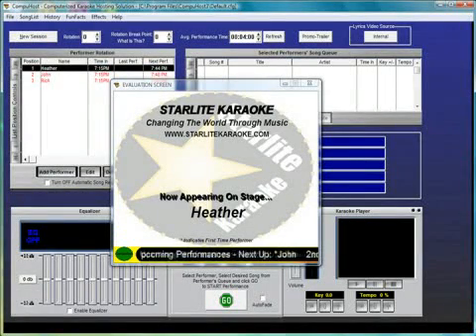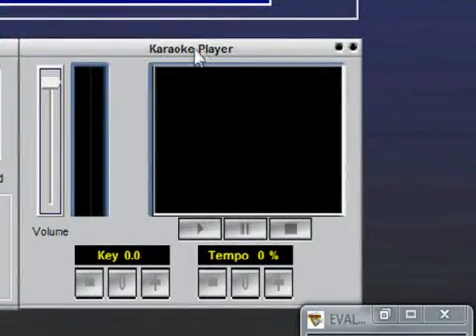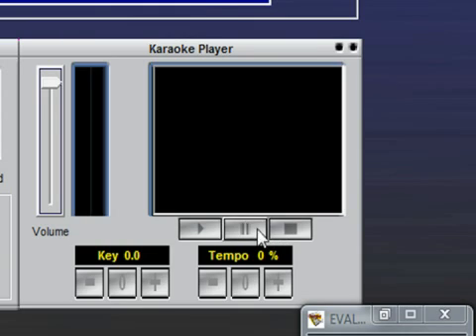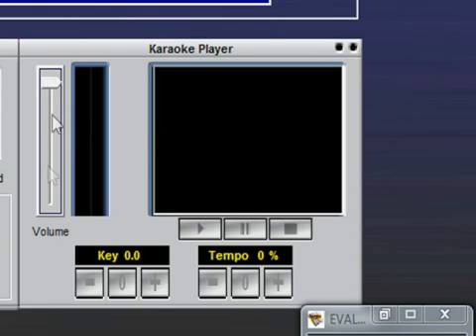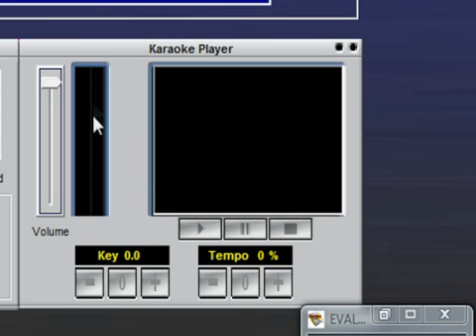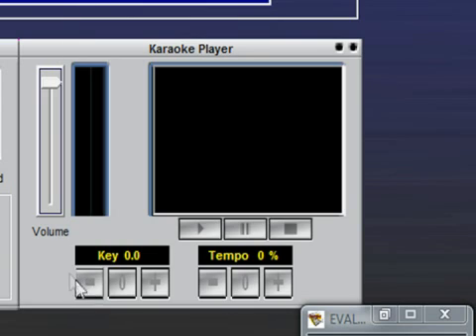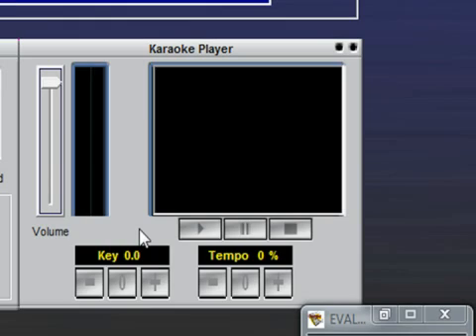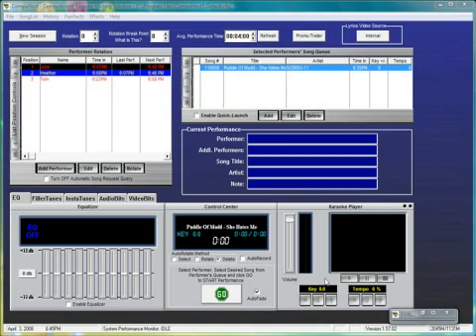CompuHost for Karaoke Shows Tutorials : CompuHost Karaoke Player Tutorial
Use the karaoke player in CompuHost easily with these tips. Learn how to use CompuHost software to host karaoke shows in this free tutorial video.

Expert: Richard Buccola
Bio: Richard Buccola is an entrepreneur and investor. He is also the owner of several popular food & spirits establishments in Queens, NY, including the former PJ's Bar & Grill, and The Ivy Room.
Filmmaker: Buccola Richard